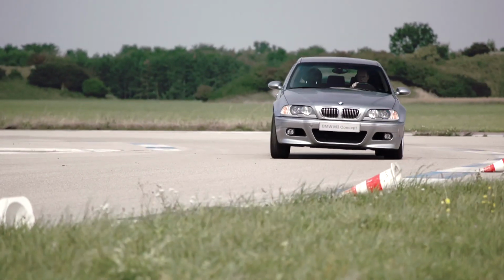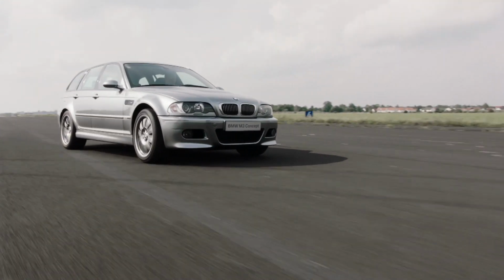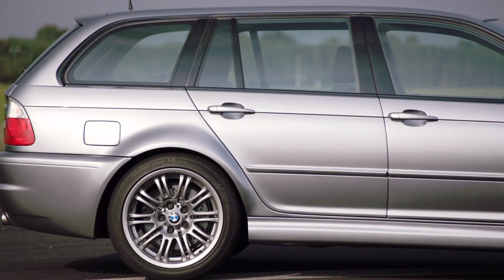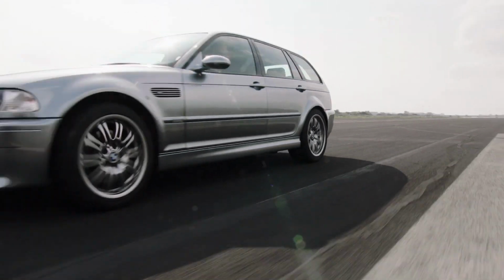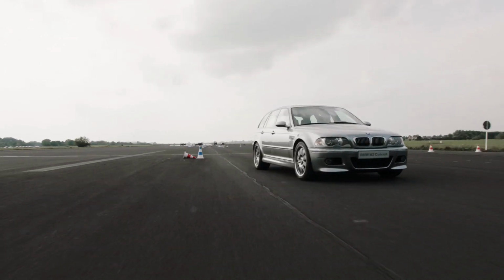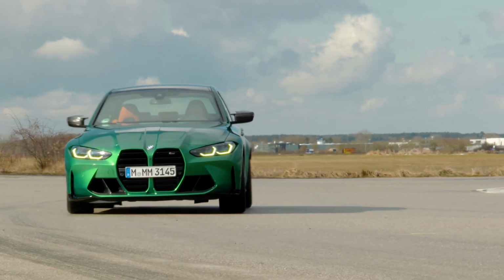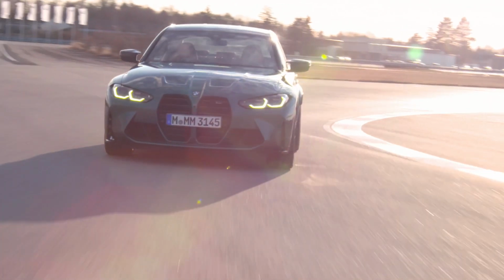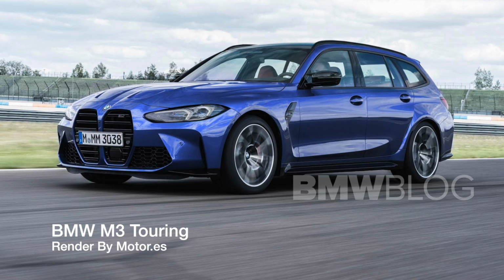M3 Touring - The Best BMW Of 2022?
The M3 Touring 2022 is the first ever sports wagon M3 to ever be put in production by BMW. It will launch this year and goes on sale this year. But here is an interesting tidbit: This is not the first BMW M3 Touring!

In this video, we take a look at another exciting BMW prototype: The M3 Touring E46. Next, we look at design of the upcoming M3 Touring 2022 and why this is the most exciting BMW of the year and likely the BMW M3 ever made.

Camera: GoPro 10
Microphone: Rode Wireless GO II
Tripod: Peak Design